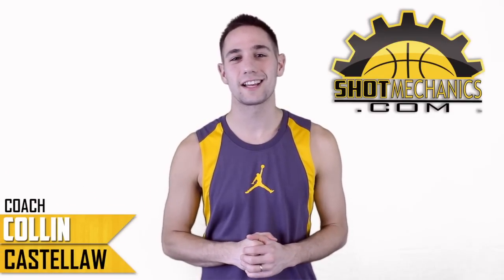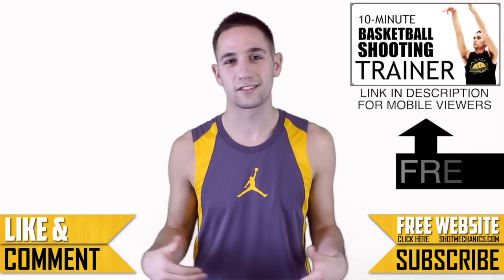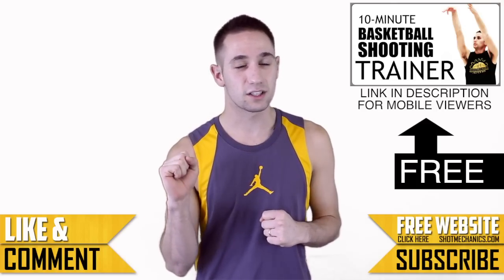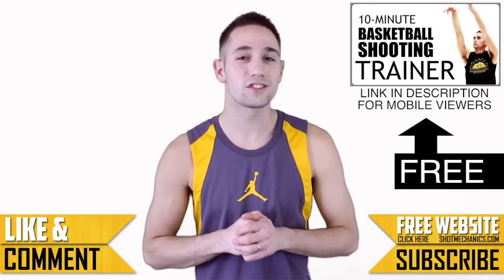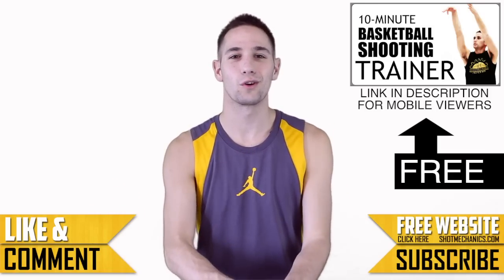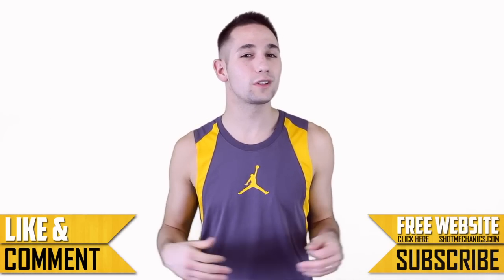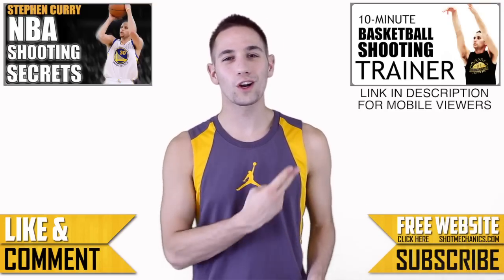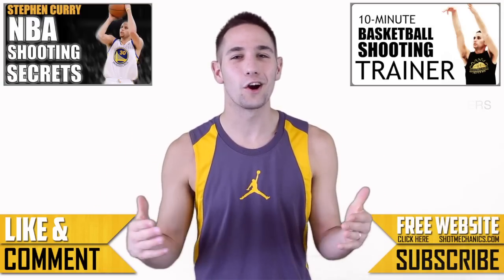Kyrie Irving: NBA Shooting Secrets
So here is our second episode of NBA Shooting Secrets. Today we break down the top 3 reasons Kyrie Irving is not only one of the best shooters in the game right now, but possibly one of the all time great 1 on 1 players. Apply these shooting mechanics to your game and watch the ball go in the hole!